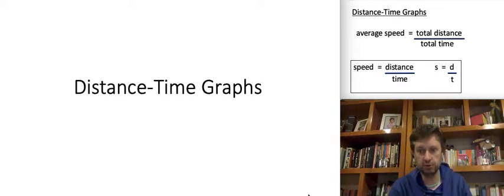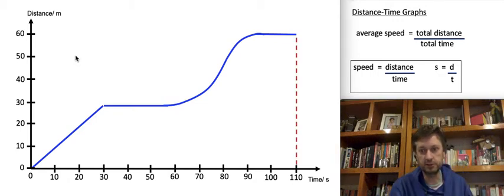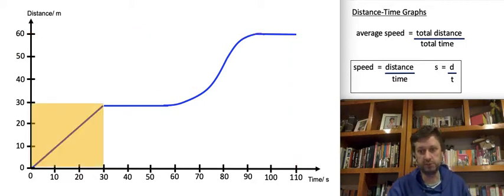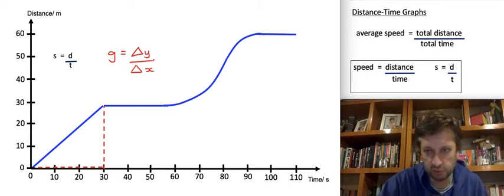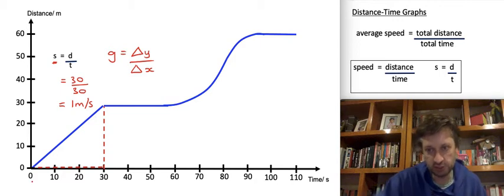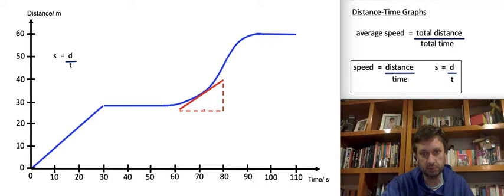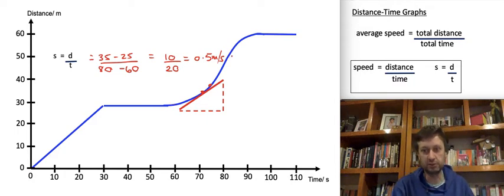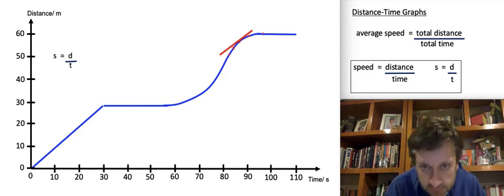vodcast distance time graphs